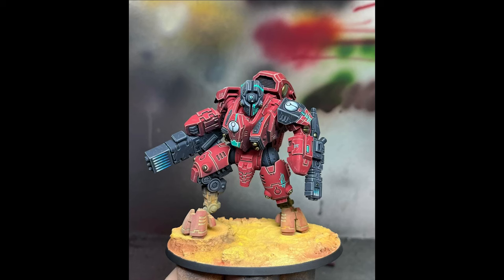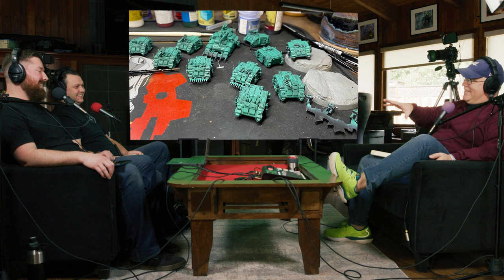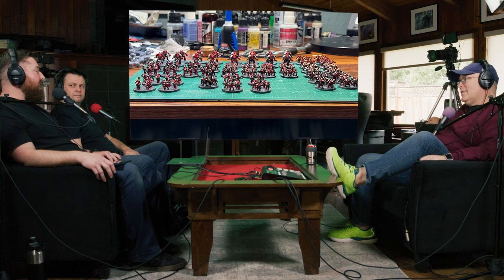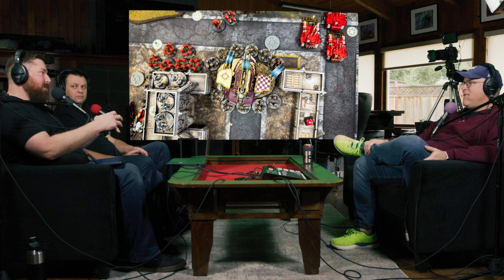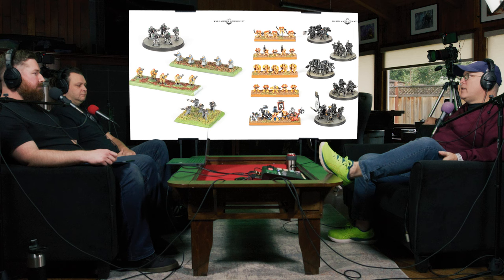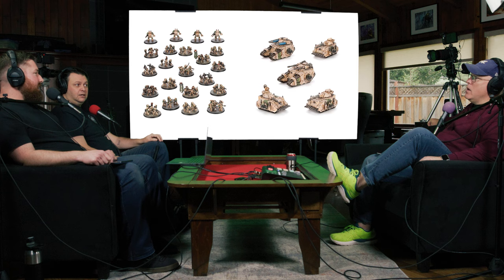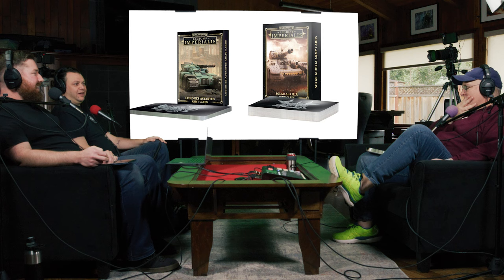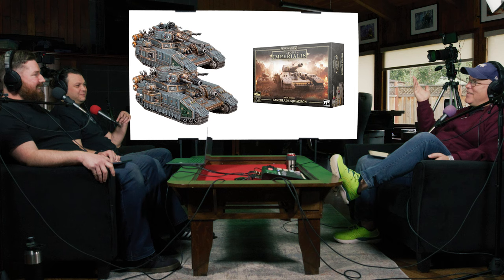Episode 231 - From Epic to Legions Imperialis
In Episode 231 we take a look at the history of Legions Imperialis. We talk about where it came from, what roles it filled in the past, and what role it fills now.

We hope you enjoy Episode 231 as much as we enjoy Legions Imperialis!

Time Stamps:
00:00:00 - Intro
00:00:53 - Patreon Sponsors
00:01:13 - Elite Choice
00:13:15 - Hobby Progress
00:49:09 - Games Played
01:04:33 - Main Topic - Part I - A Brief History of Epic
01:36:32 - Main Topic - Part II - Legions Imperialis
02:26:17 - Finale

- Cult of Paint - 18 Legions in 18 Minutes